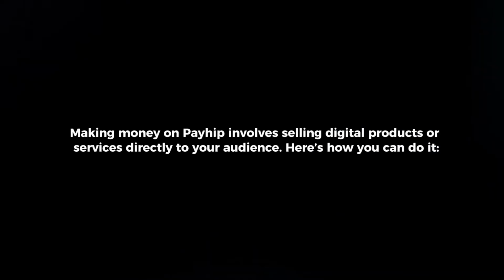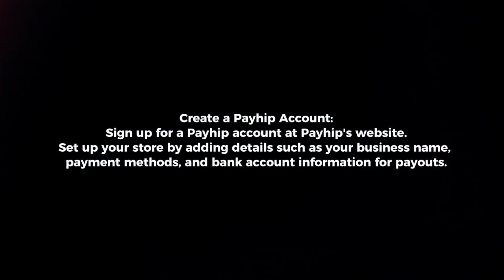How To Make Money On Payhip (2025)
In this video I will explain How You Can Make Money On Payhip In 2025.